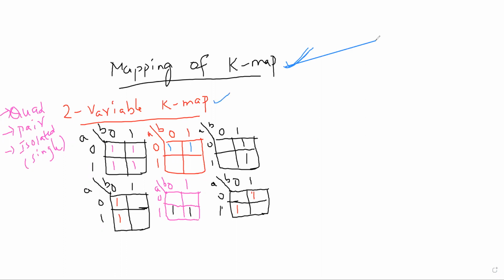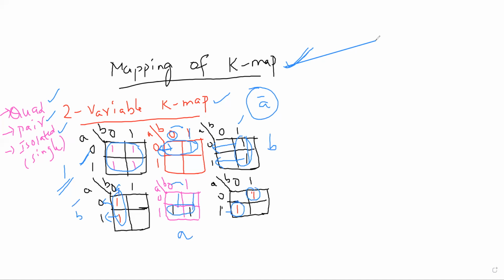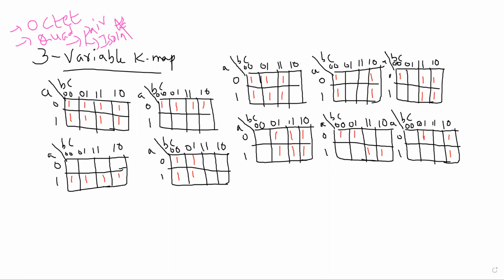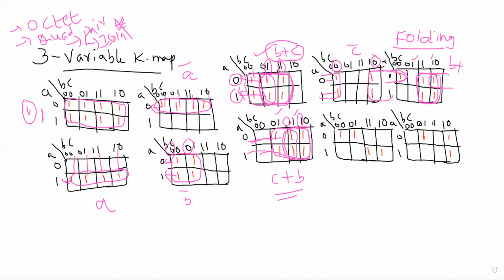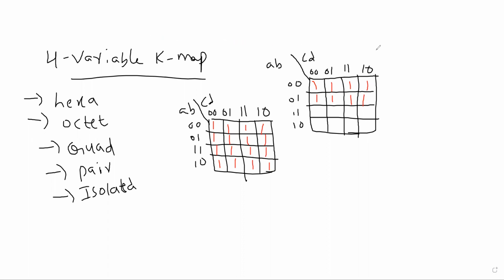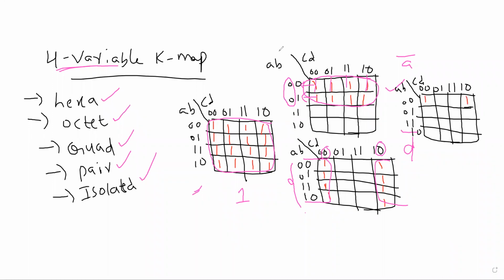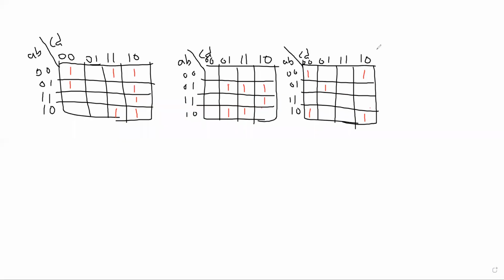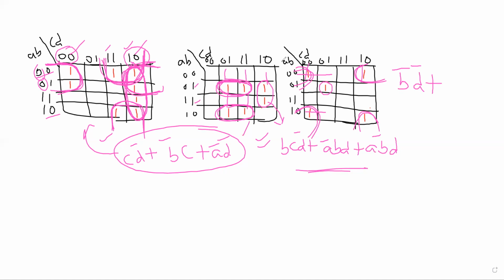DIGITAL ELECTRONICS/DELD/STLD/DCS(GROUPING IN K-MAP)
2, 3 & 4   Variable K-map Mapping (grouping)